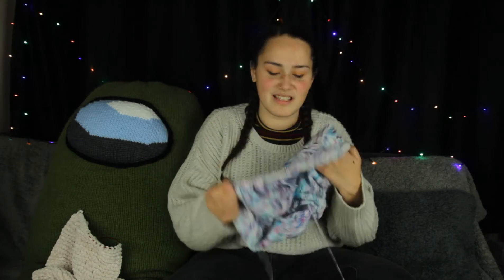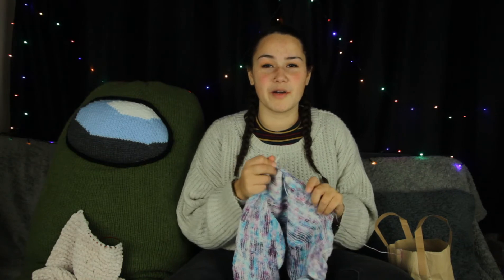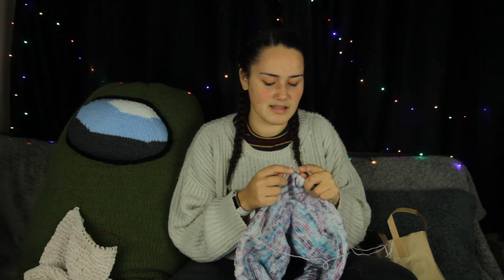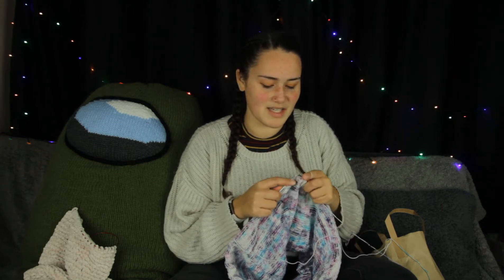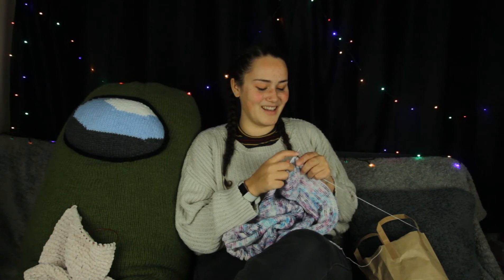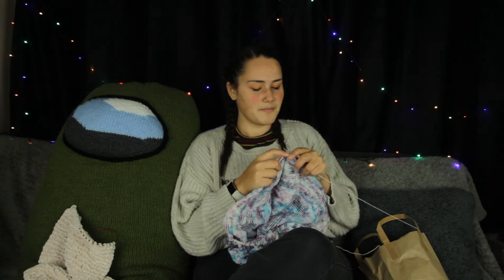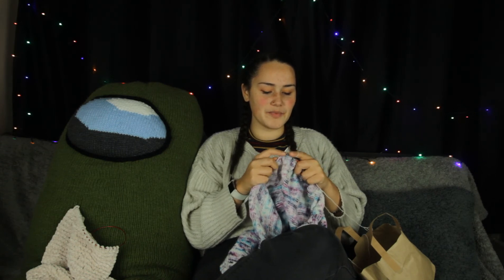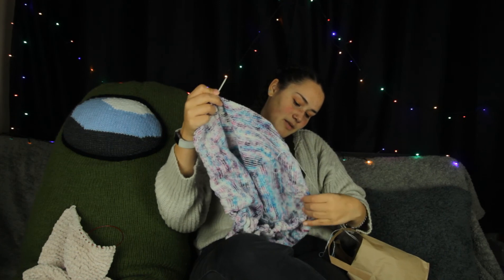Knit with me: Keeping you company in Lockdown 3 | Knit and natter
This video is a nice chill and chatty knit with me/ Knit and knatter. I am knitting the Cosy Classic light by Jessie Maed designs in the beautiful hand dyed yarn by IAY. In this video I talk about the holidays and what I plan for 2021. This is a nice child video, mainly to keep you company while you knit. The UK is in lockdown 3, so hopefully if you are feeling lonely hopefully you feel connected and like you have some company.

If this video gets 30 likes i’ll make a video explaining my knitwear design process!

Yarn used: IAY 4ply yarn- Kinsale
Needles used: Chiagoo red lace interchangeable set